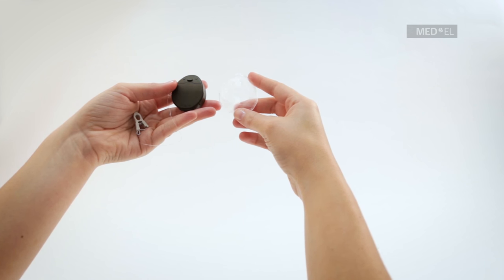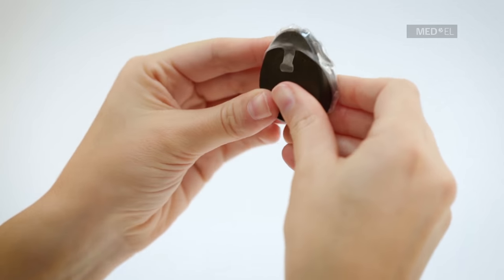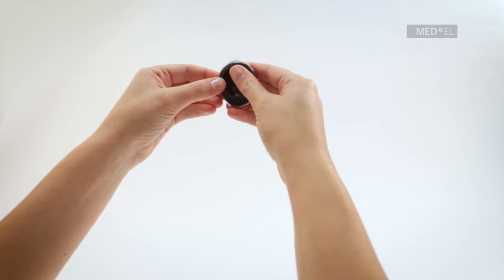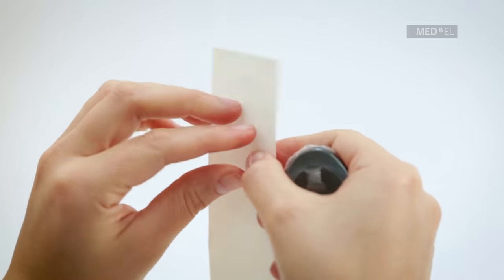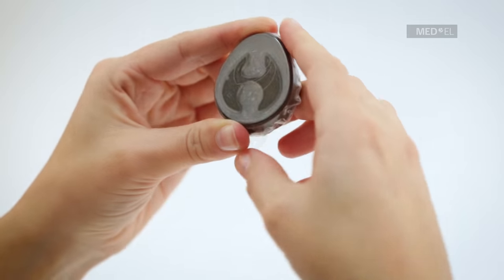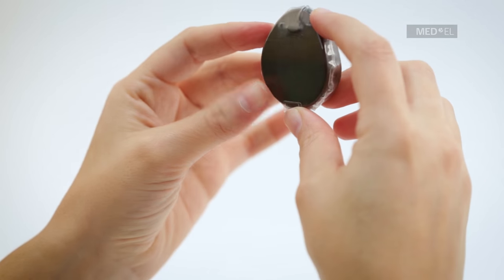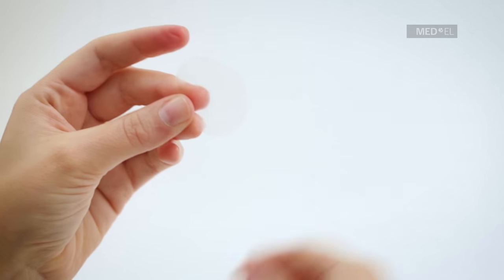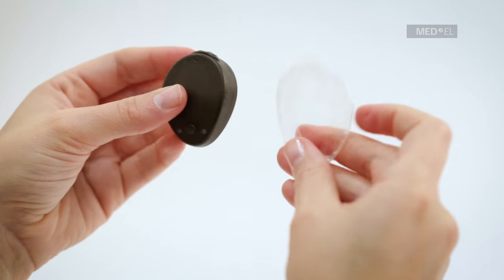RONDO Hands-On: Using WaterWear for RONDO—MED-EL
Watch how to apply and use the WaterWear waterproof accessory for the RONDO Audio Processor, part of the SYNCHRONY Cochlear Implant system from MED-EL. WaterWear is a completely waterproof accessory that lets MED-EL cochlear implant recipients swim in pools, lakes, oceans, and more. Especially helpful for cochlear implant recipients who enjoy swimming, and anyone involved with handling RONDO such as parents, teachers or professionals.